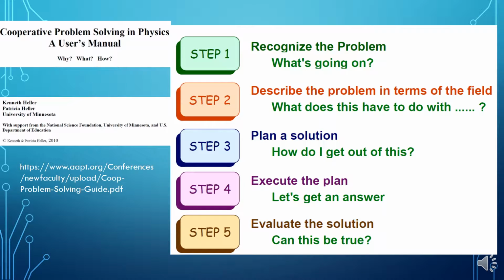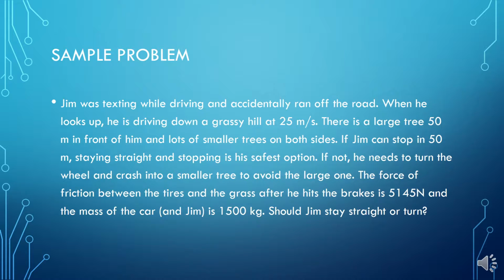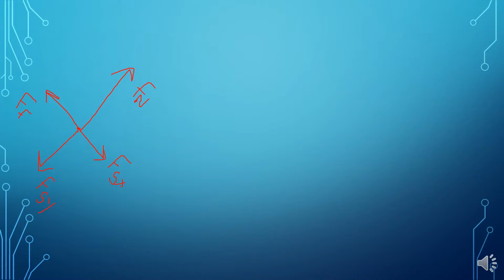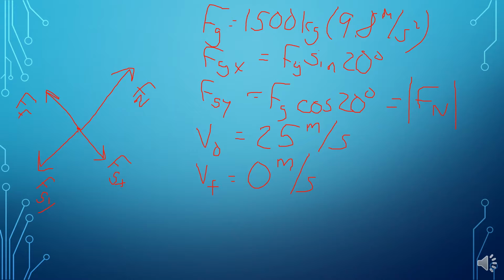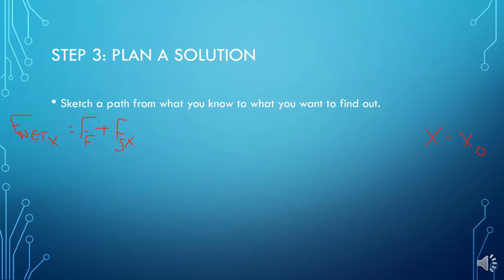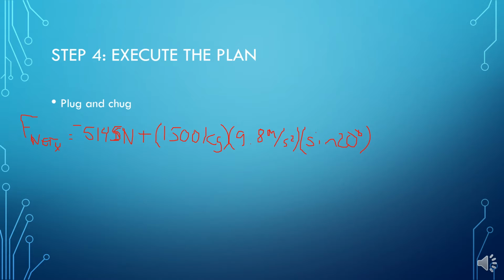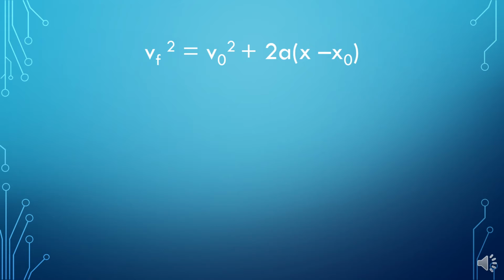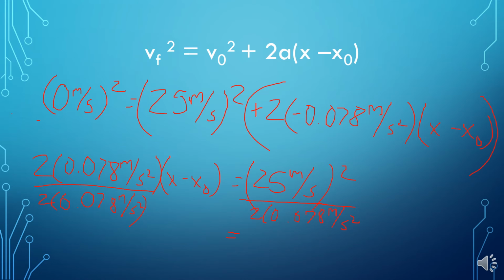Problem solving framework